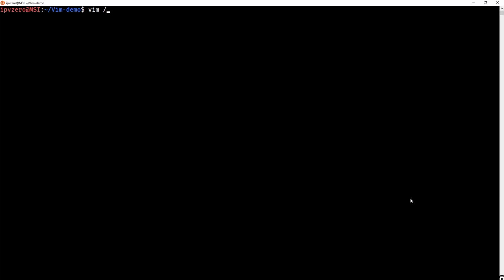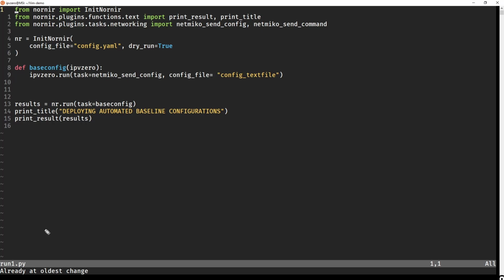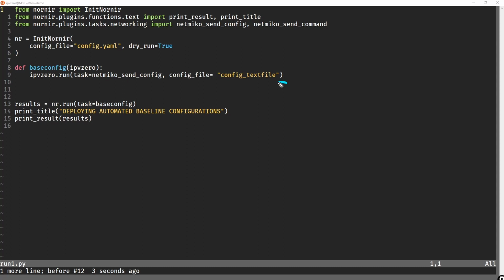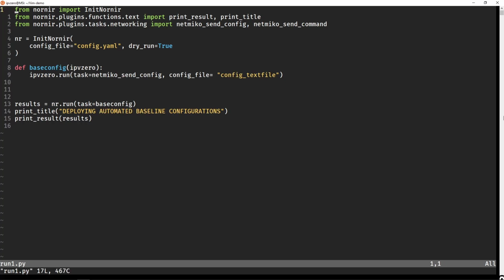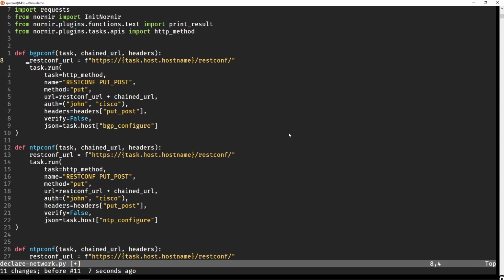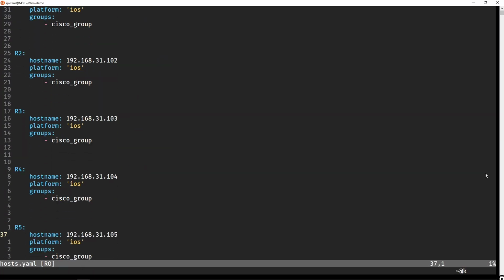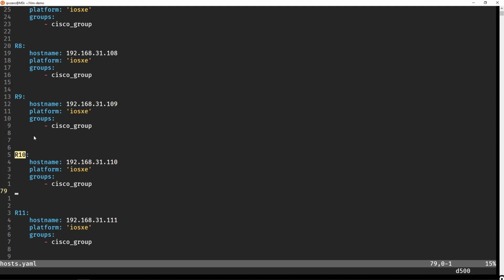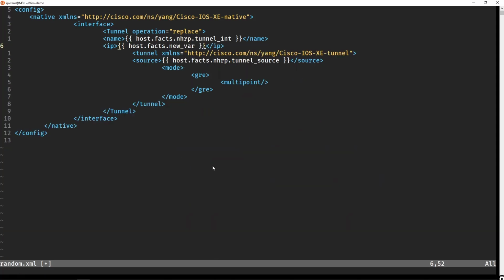Vim is Amazing | Editing for Automation!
In this video, I look at some of my favourite Vim tips and tricks when editing for automation